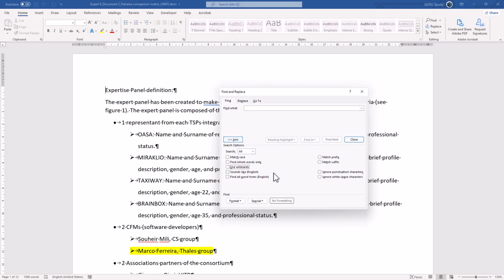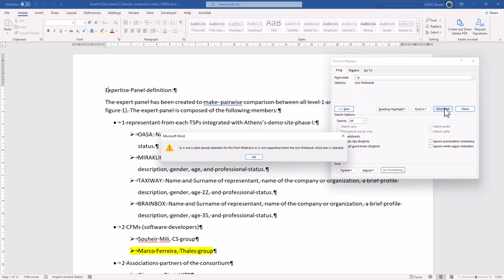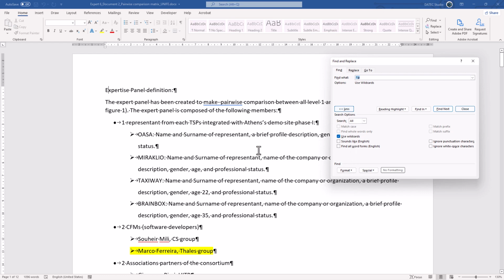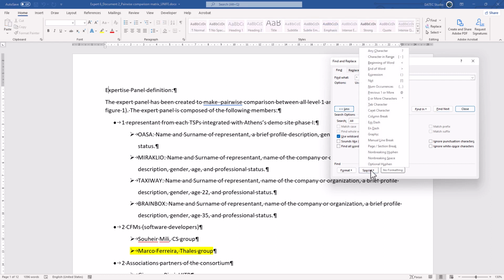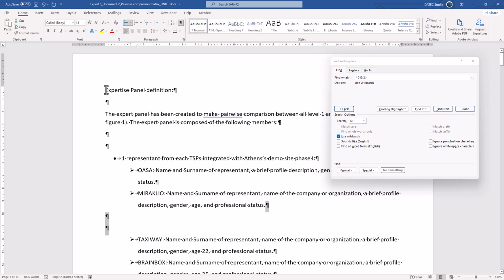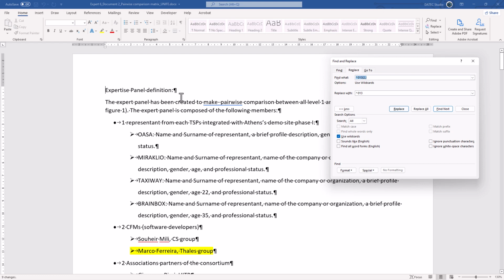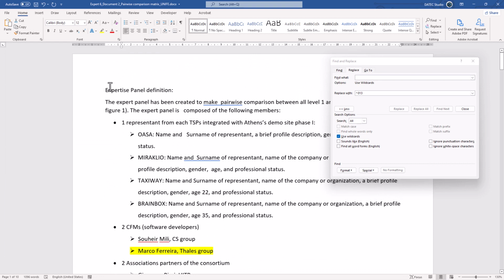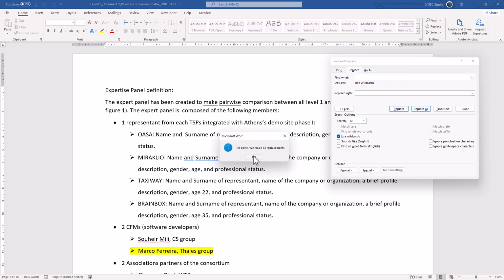#118 - Wildcards more in-depth - Part 3 in Microsoft Word